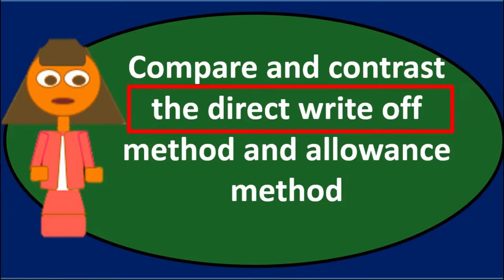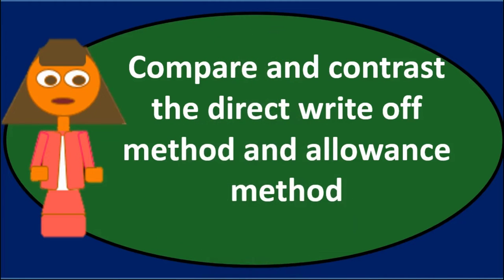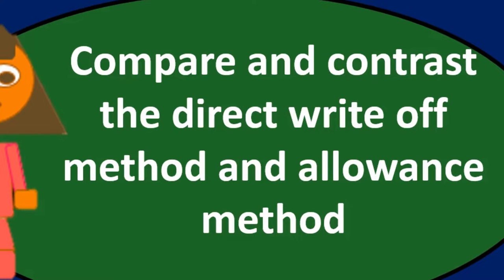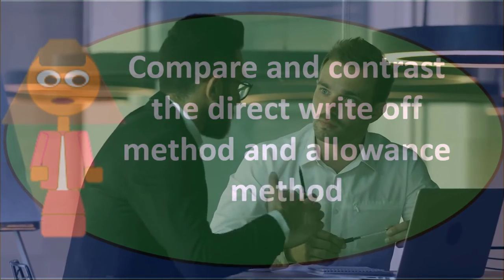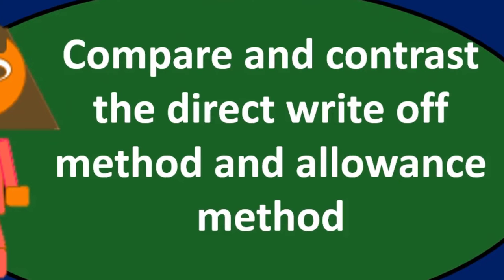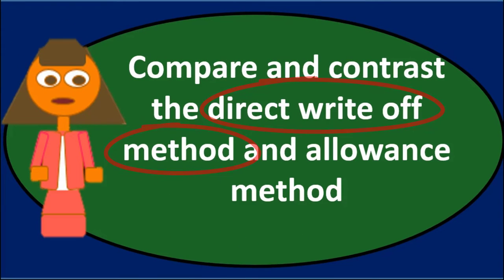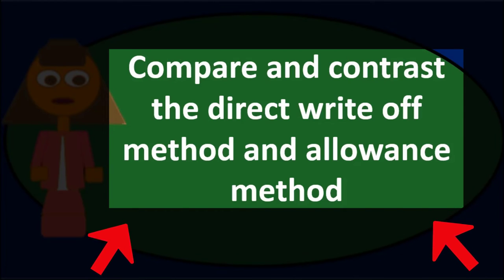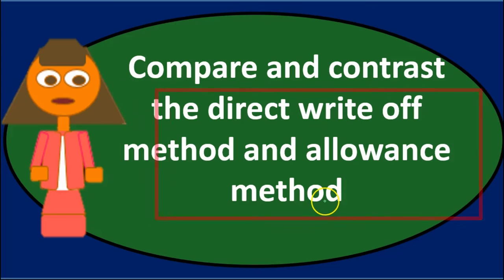Discussion Question - Receivables 30